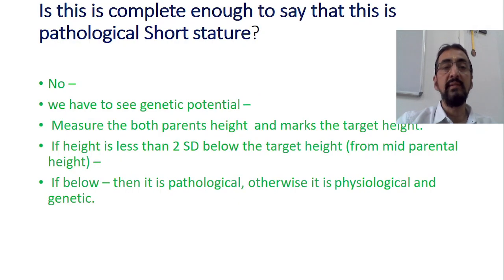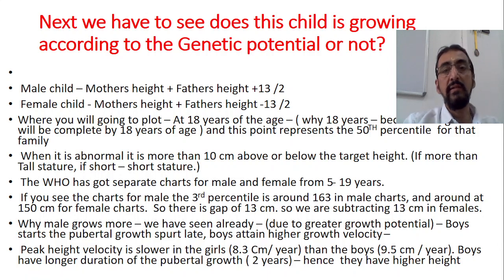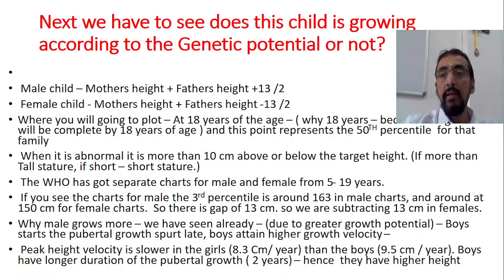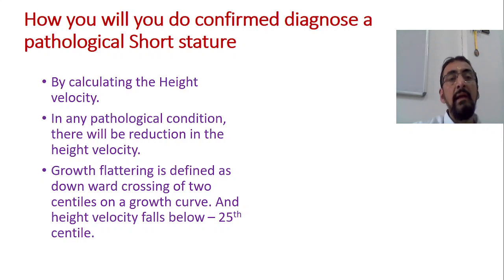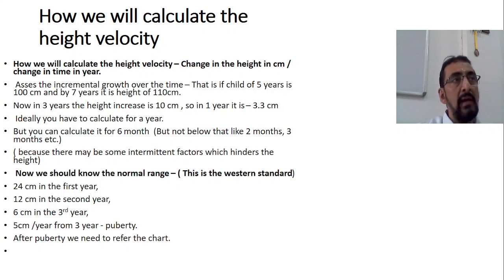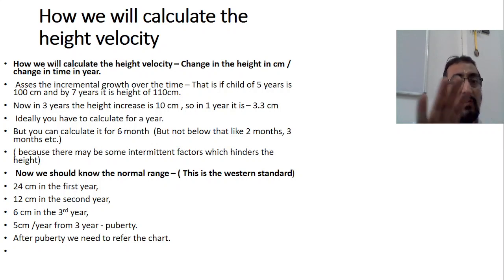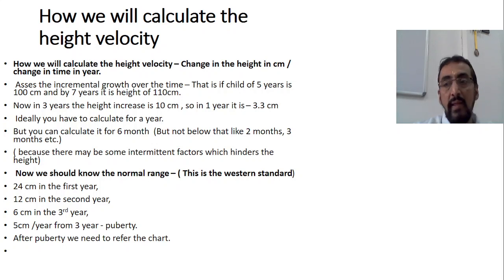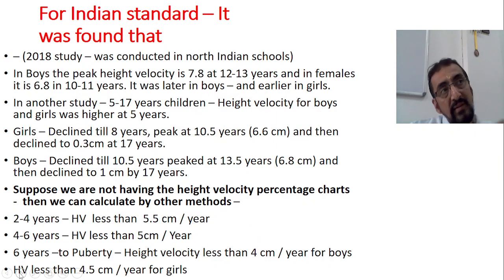How to assess Height velocity in children - Short stature -3